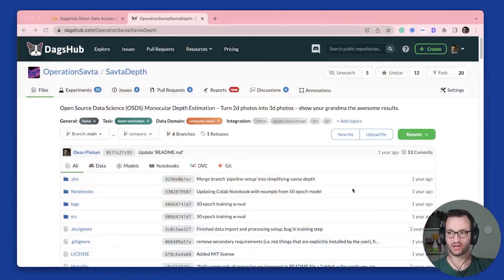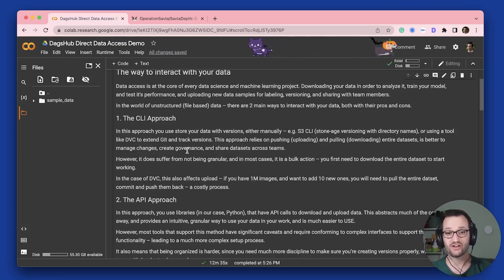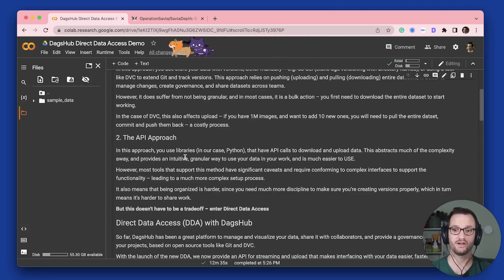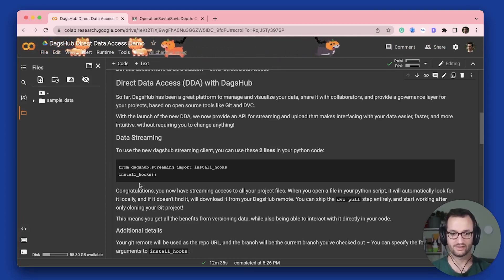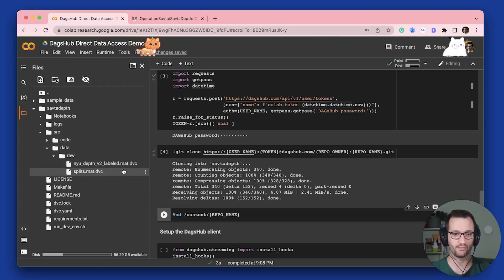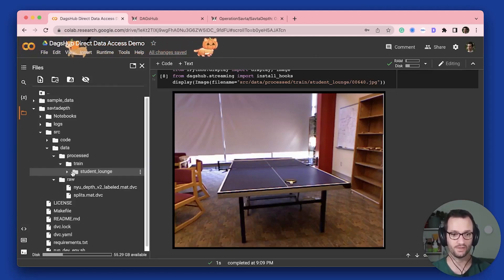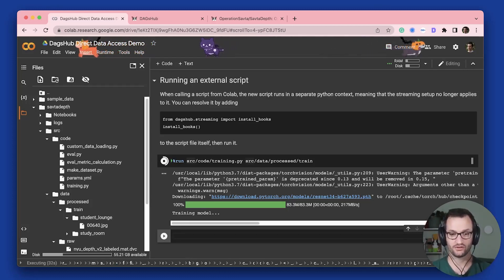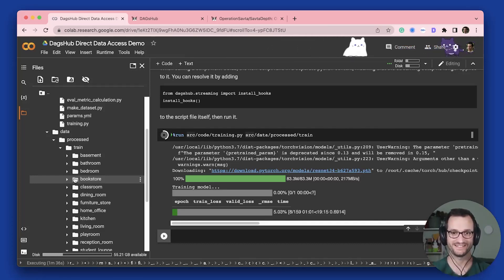Direct Data Access - Stream DVC versioned Data using "Hooks"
Introducing Direct Data Access, or DDA for short - a new and magical component of the DagsHub client and API libraries that lets you stream your data from, and upload it to, any DagsHub project. More importantly, DDA doesn't require making any changes to your project or dataset.

In this video, Dean will show you how to use DDA to stream your DVC-versioned data using the Hooks method.

DDA is completely open source - meaning you can use it freely! But more than that, you can become an active contributor to enhance and improve its capabilities.

Timestamps
00:00 Intro & Motivation
03:00 Demo